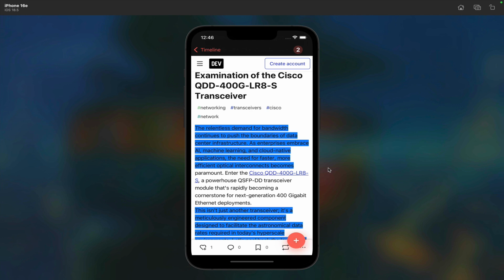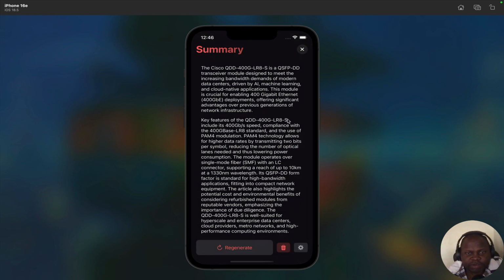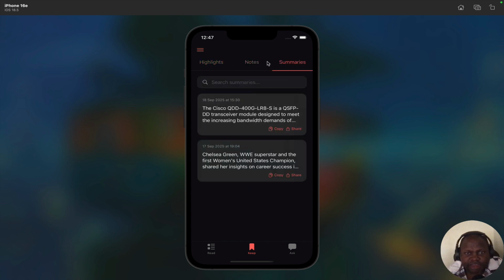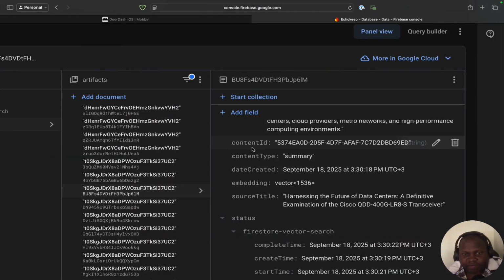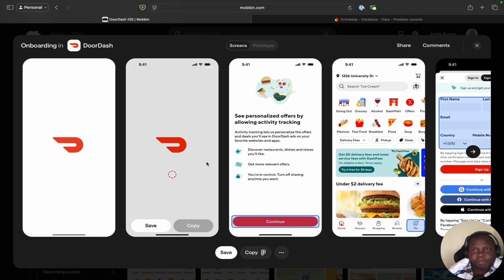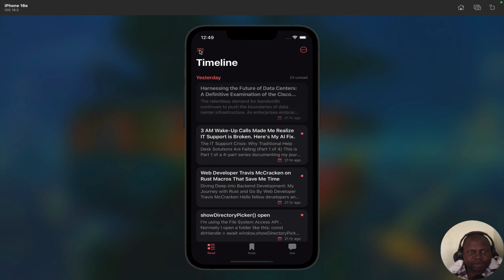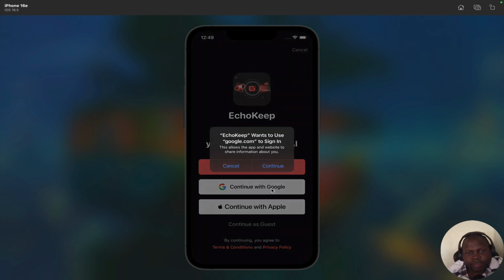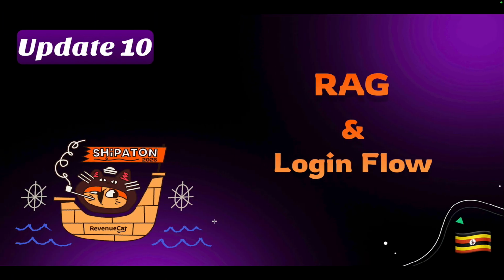Update Vlog 10: RAG & Login Flow